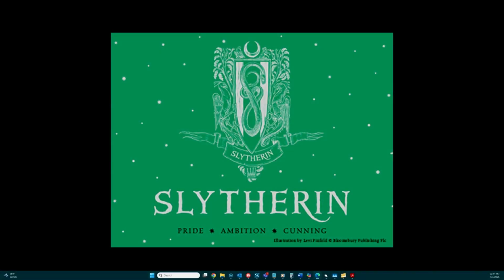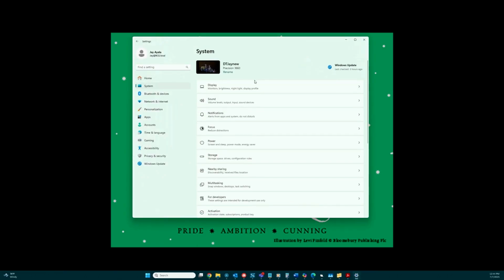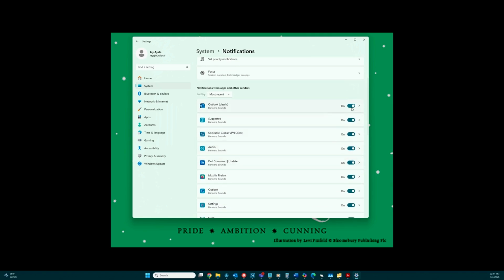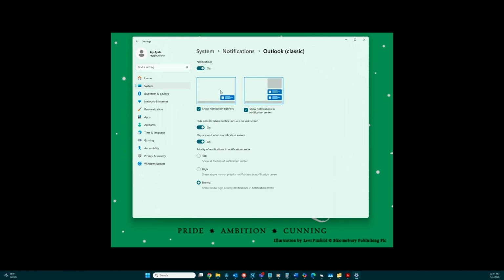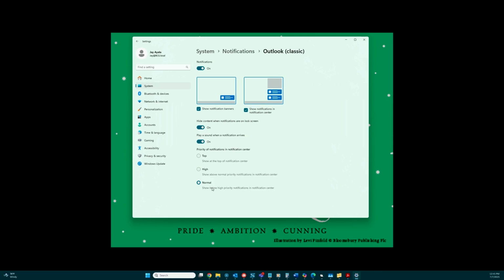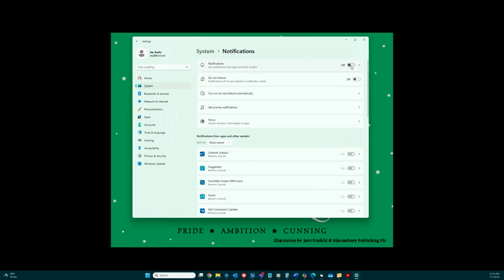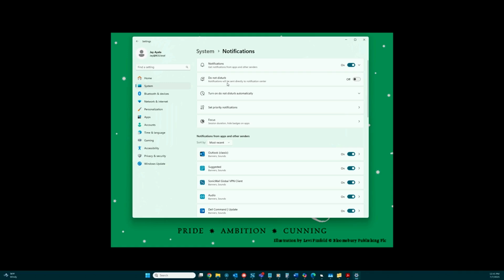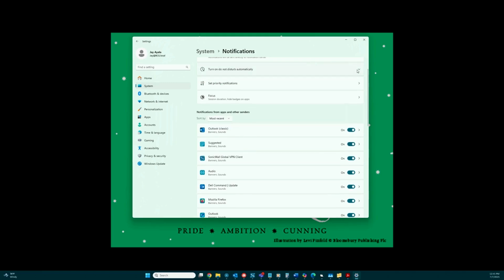How to Manage Windows 11 Notifications Control Alerts Like a Pro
Tired of too many pop ups or missing important alerts? In this tutorial, you will learn how to customize, manage, and control Windows notifications for a distraction free experience.

💼 Great for students, productivity focused users, and office workers.